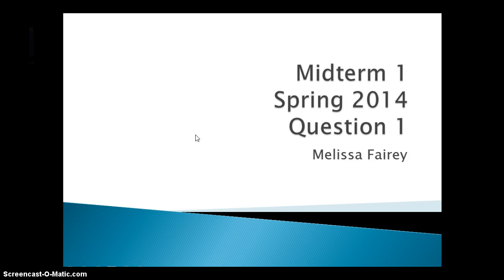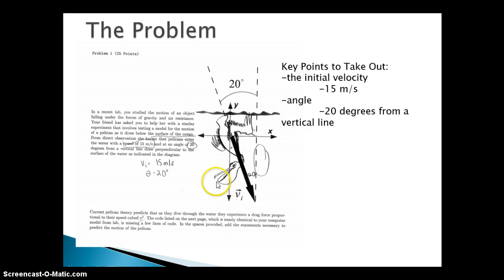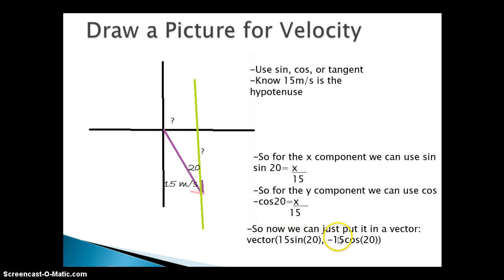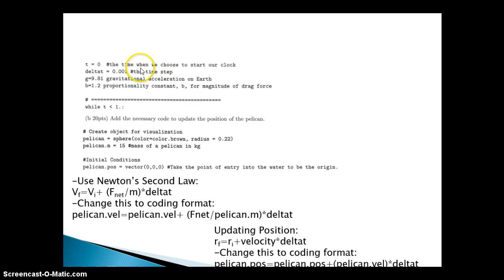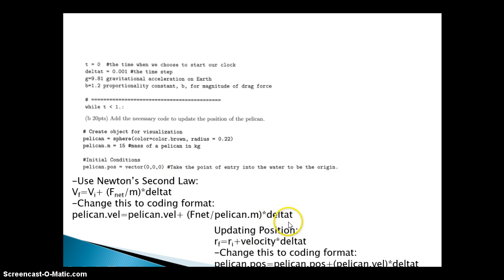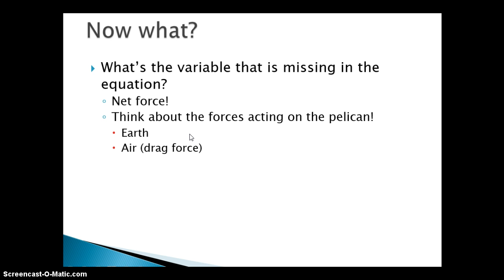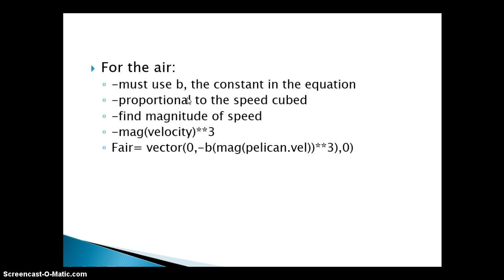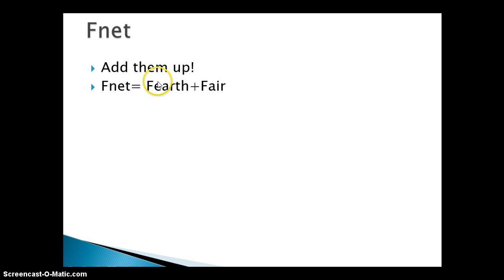Test 1 Solution Physics